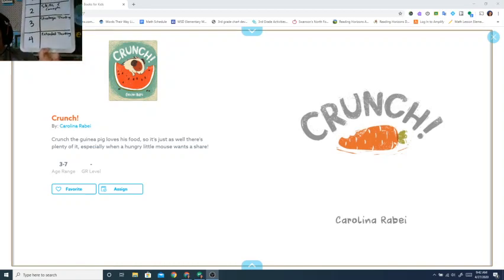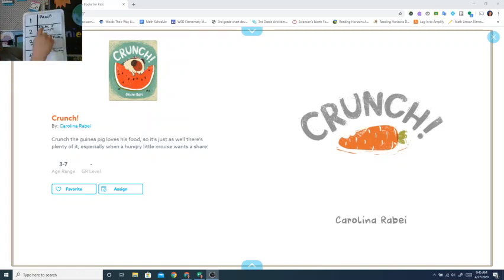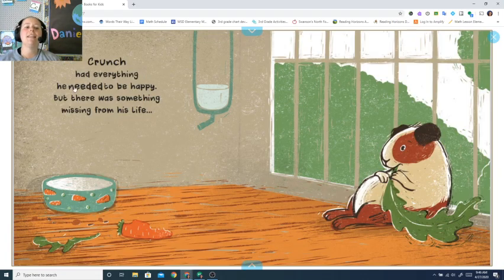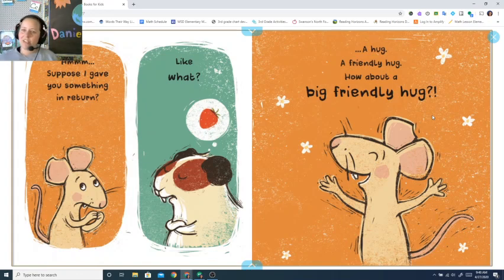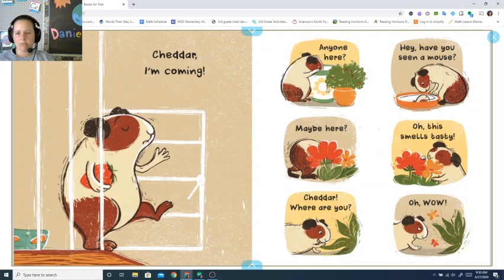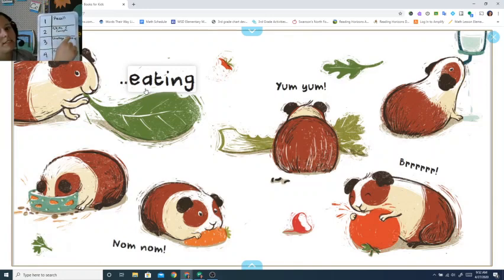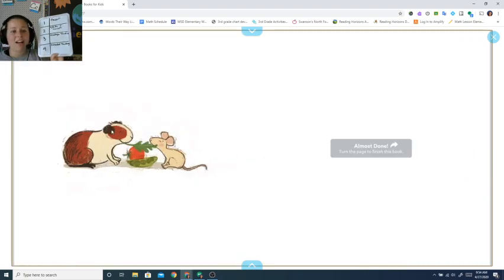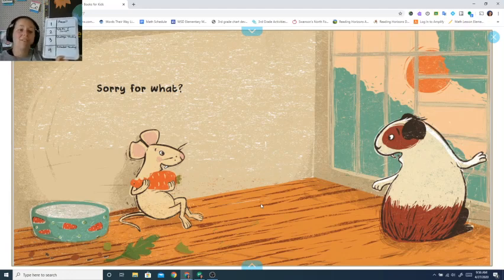Questioning the Text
Learn about Questioning the Text and Depth of Knowledge Questions while listening to the story "Crunch" by Carolina Rabei.